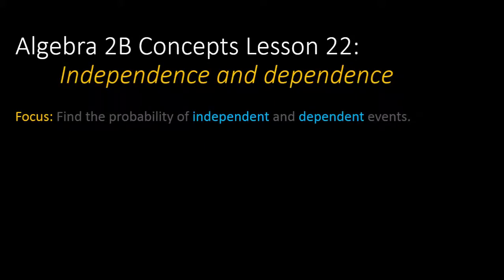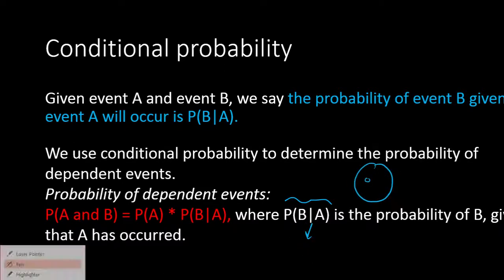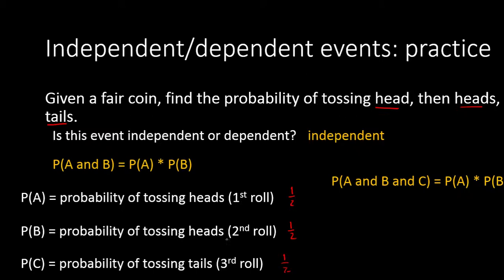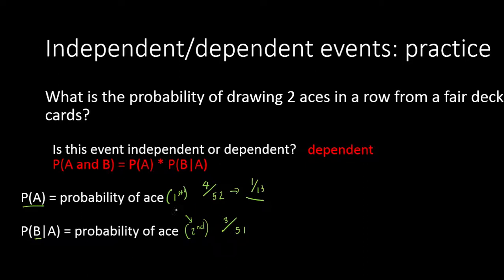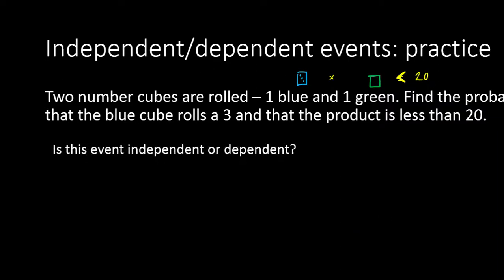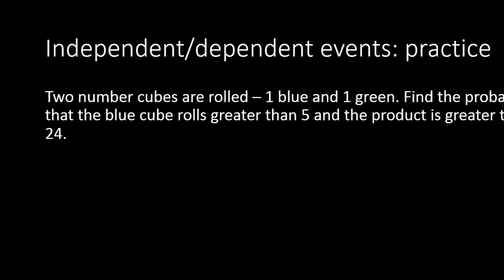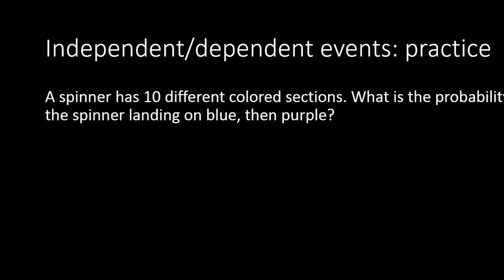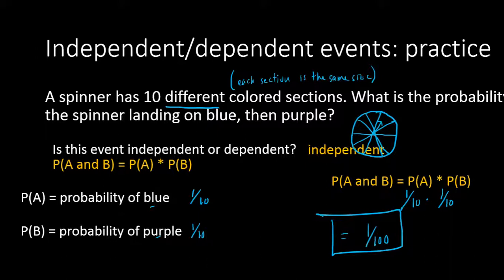Independent and depent events